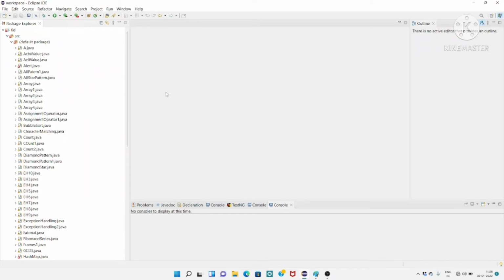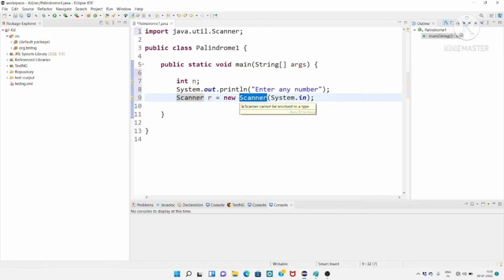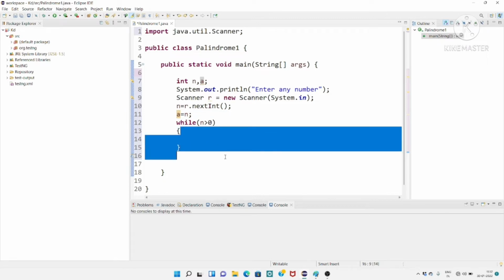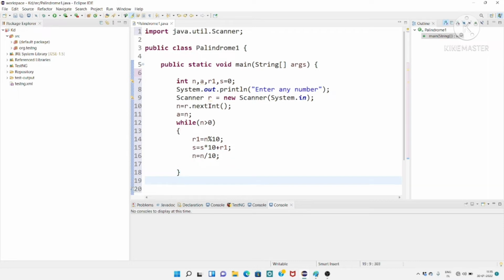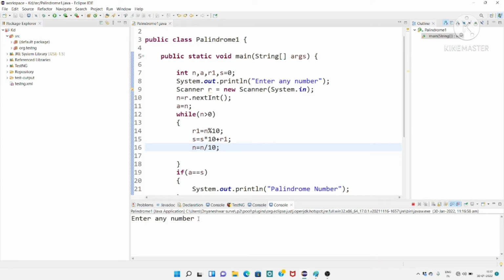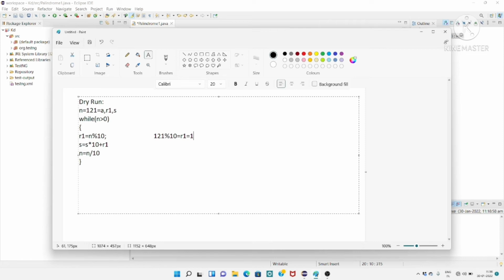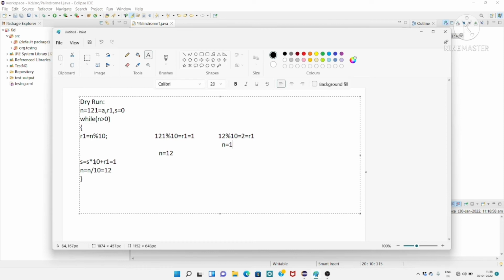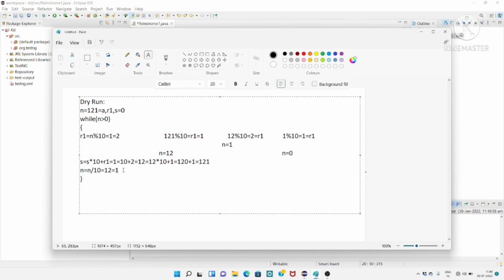Java Program to Identify the number is palindrome or not!!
In detain explaination with dry run
java program for palindrome number